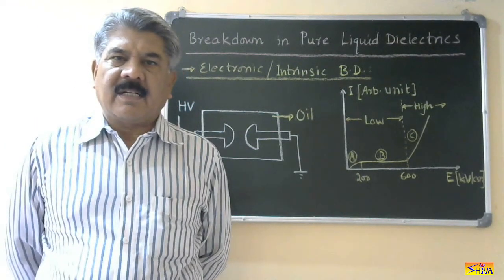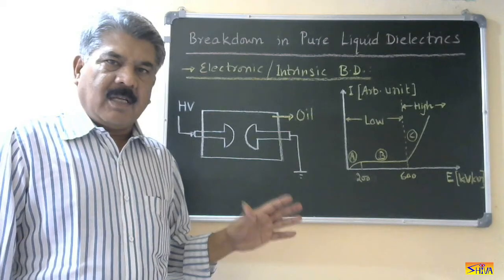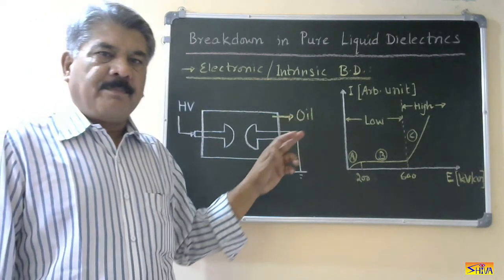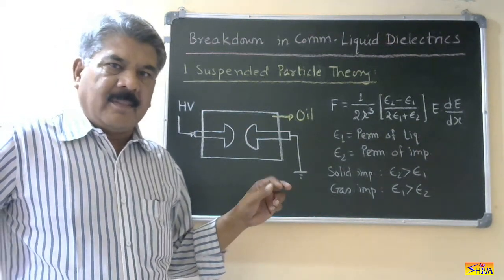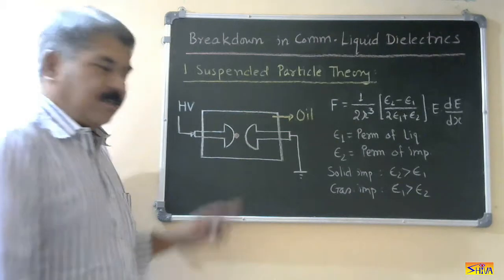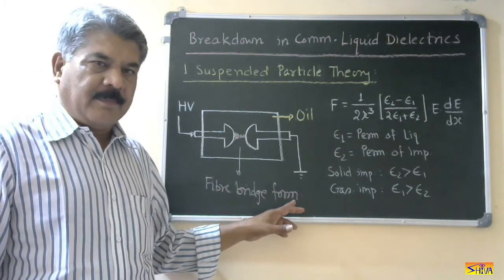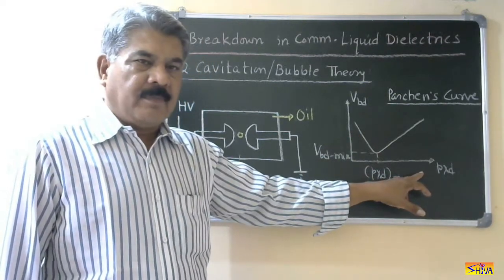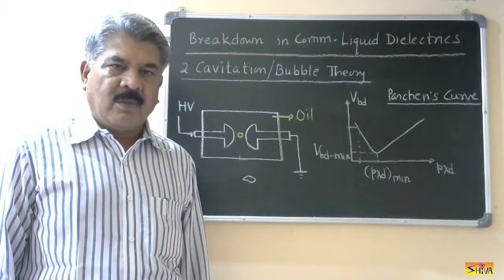High Voltage Engineering: Lect-24: BD Mechanisms in Liquid Dielectrics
For efficient and effective time management read the book,” A Concise Book on TIME MANAGEMENT: 10 Practical Techniques to Make it Habit of Time Saving and Time Management.” Link for the book:

This video lectures explains the breakdown mechanisms in pure and commercial dielectrics.